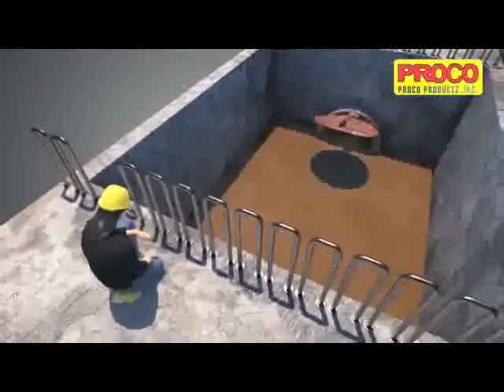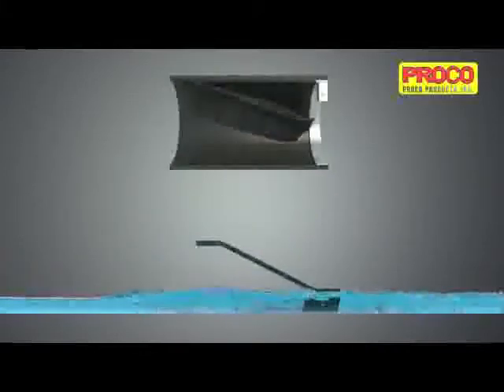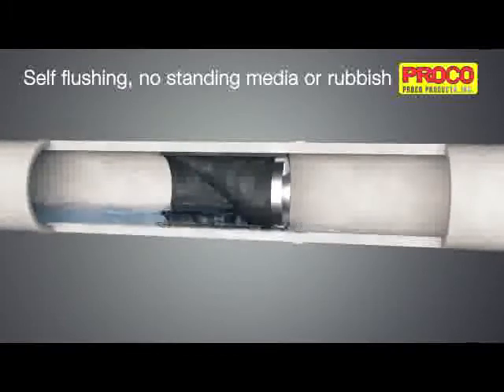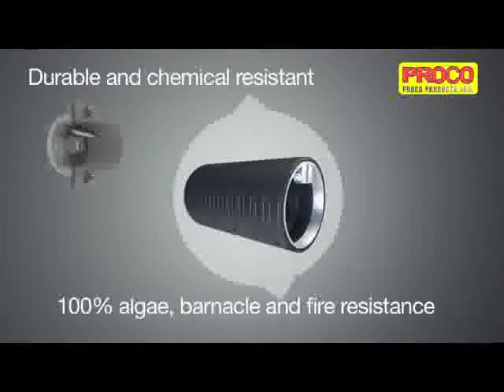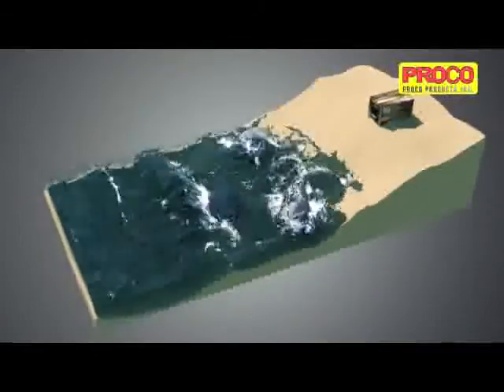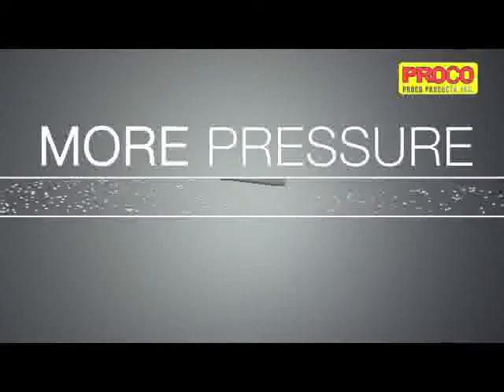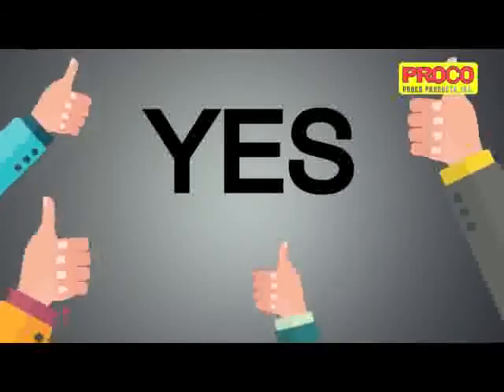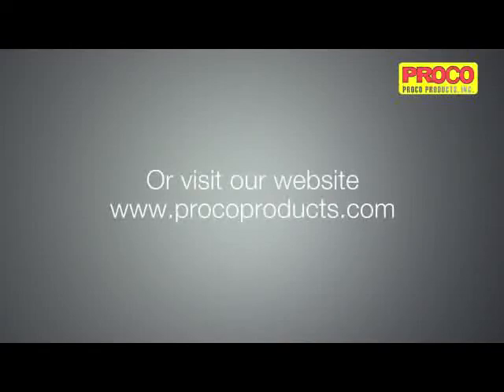Proco Products, Inc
Rubber Check valves are a cost-effective mechanism to prevent the backflow of fluids and gases.
There are various types available on the market, including ball and flap type check valves, however, our rubber check valves are specifically designed to be durable and effective, reducing the likelihood of common maintenance problems.
They are a fully passive device requiring neither maintenance nor any sources of outside power or manual assistance to operate.